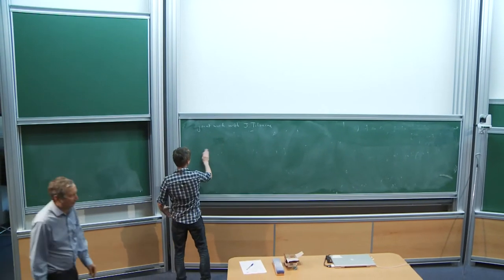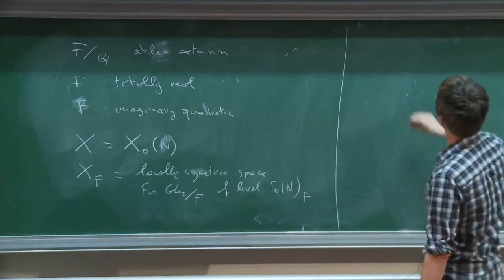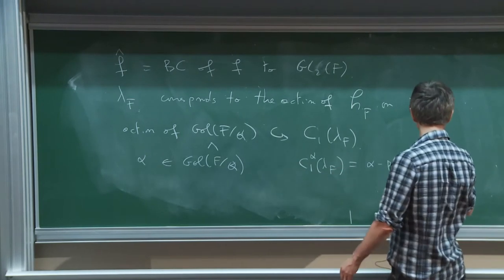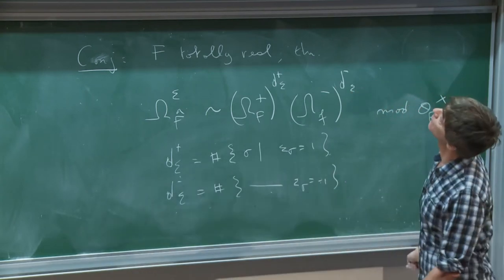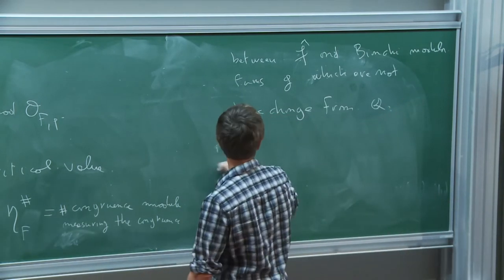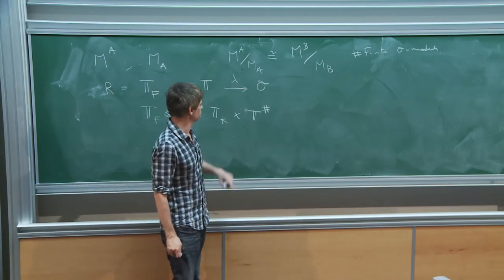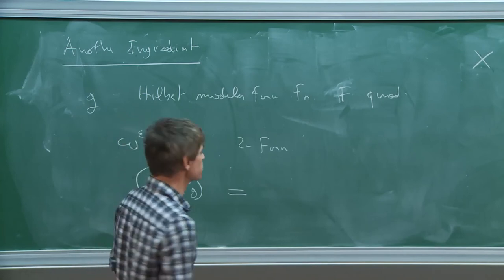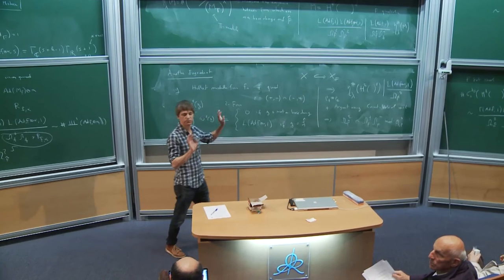Eric Urban - Relations entières de périodes pour le changement de base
L’étude  des  congruences  entre  un  changement  de  base  d’une
forme  modulaire  elliptique  à  une  extension quadratique  F/Q  avec  des  formes  qui  n’en  sont pas  est  étroitement  liée  aux  relations  entières  entre  les périodes du changement de base et celles de la forme de départ. Dans un travail en commun avec J. Tilouine, nous prouvons une conjecture de Hida sur ces questions et en déduisons une preuve de la conjecture de Bloch-Kato pour la representation galoisienne modulaire adjointe tordu par le caractère quadratique associé à F lorsque celui-ci est réel. Le cas F imaginaire qui est plus difficile pose d’intéressantes questions en rapport avec des conjectures de Prasanna-Venkatesh et Beilinson-Bloch-Kato.